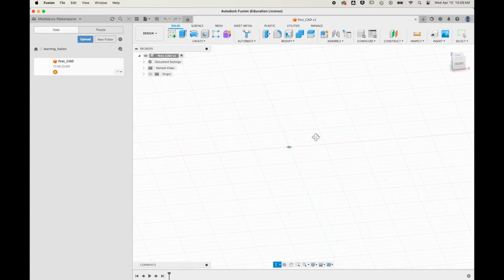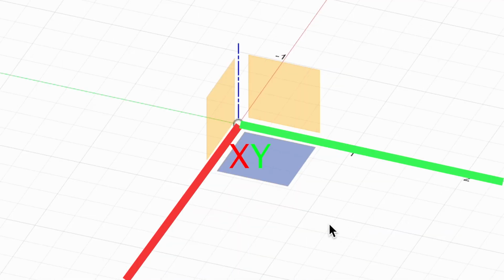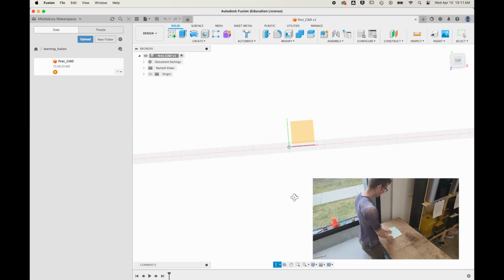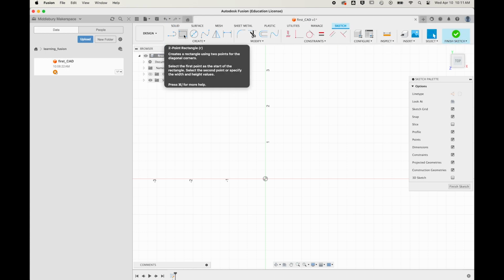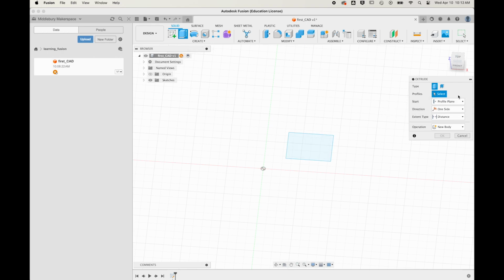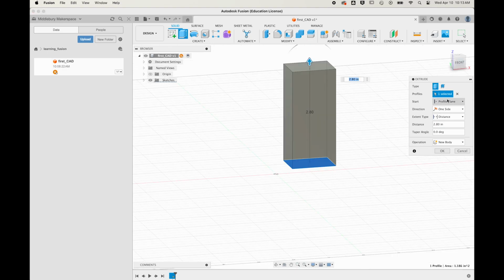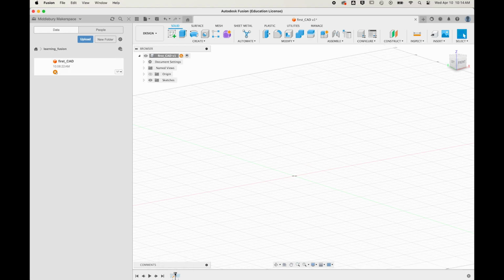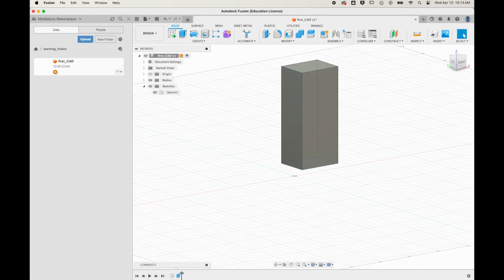Autodesk Fusion 1.2 (Sketch and Extrude)